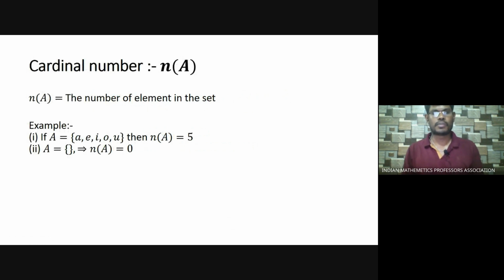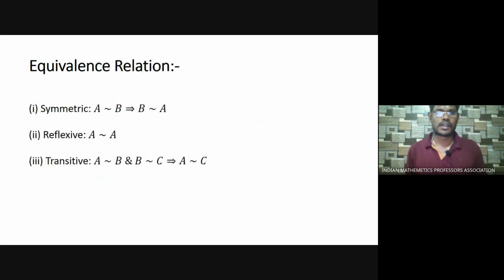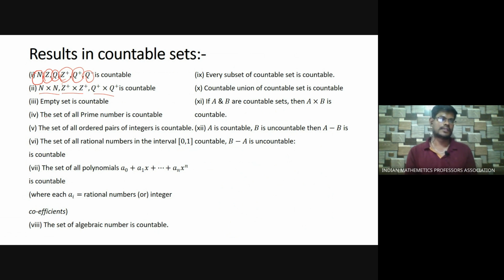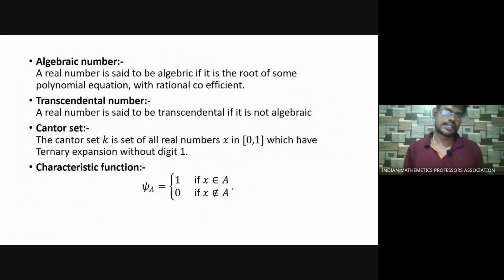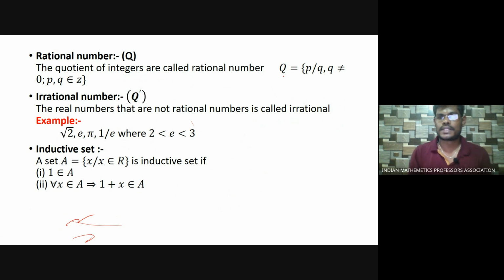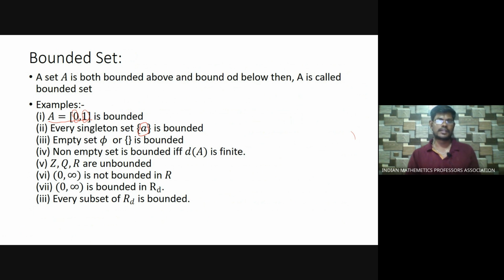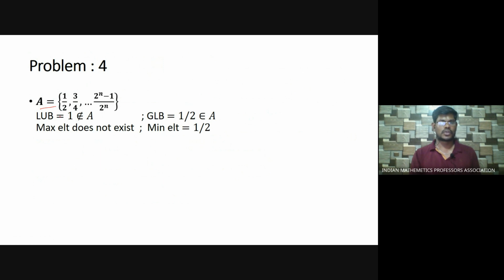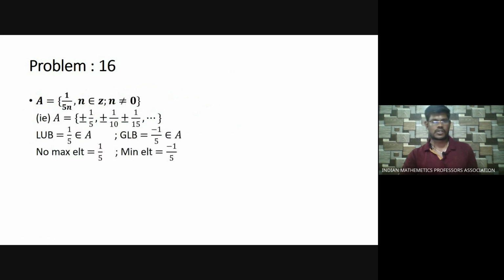TNSET Mathematics Unit I - Analysis - Finite, Countable and Uncountable sets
Welcome to our TNSET online class series!

📚 In this session, we delve into Unit I: Analysis, focusing on Countable and Supremum Infimum concepts.
Join us as we explore key principles and techniques essential for mastering this topic. Whether you're a student or an enthusiast seeking to enhance your understanding, this video is tailored to provide comprehensive insights.

 Let's embark on this learning journey together!